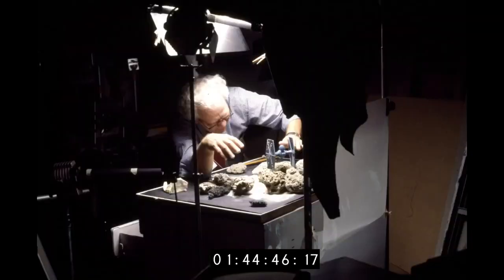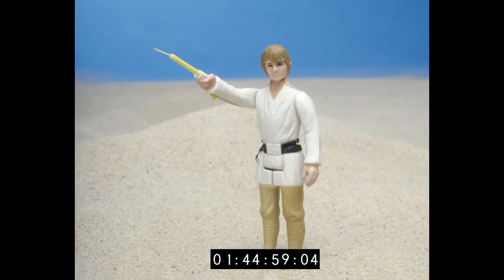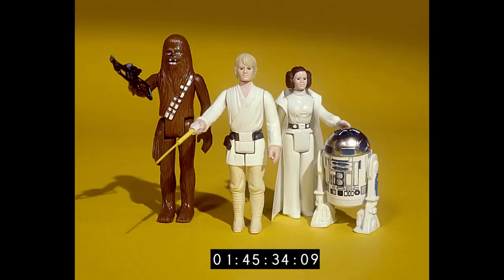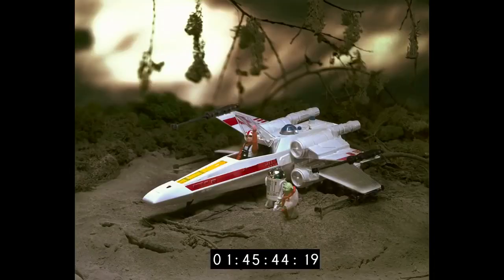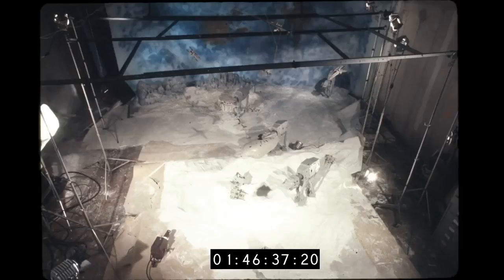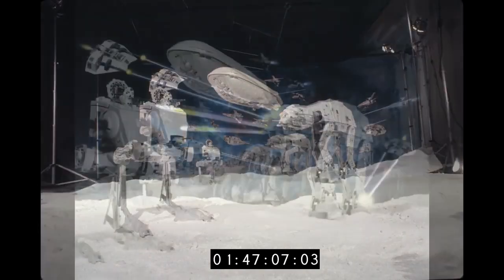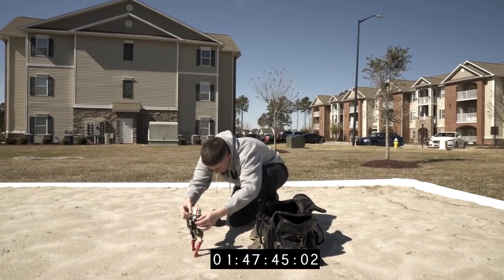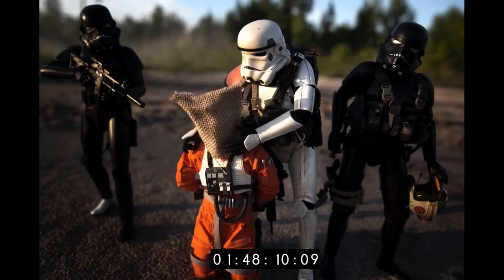The Toys That Made Us Kim Simmons Deleted Kenner Star Wars Scene